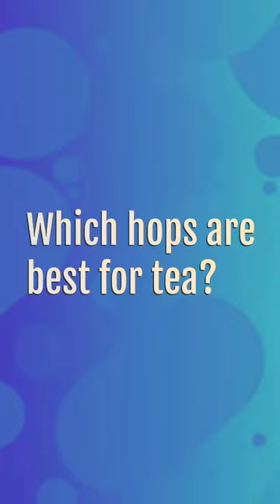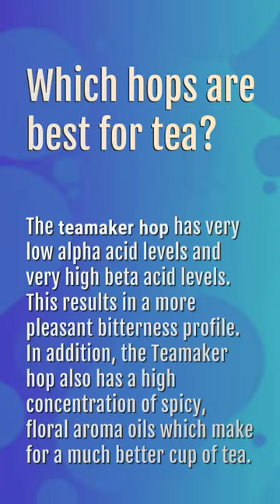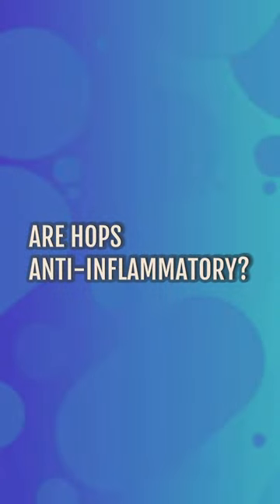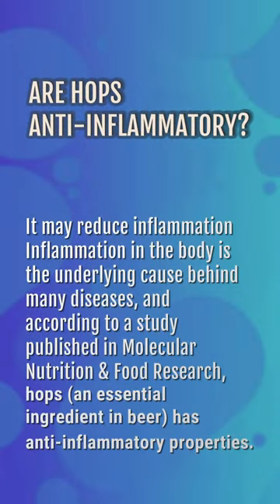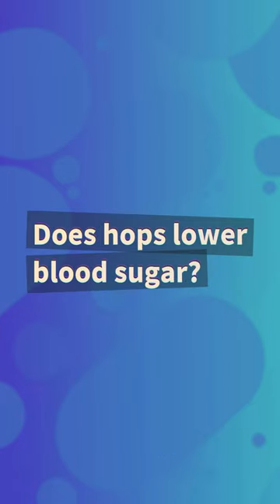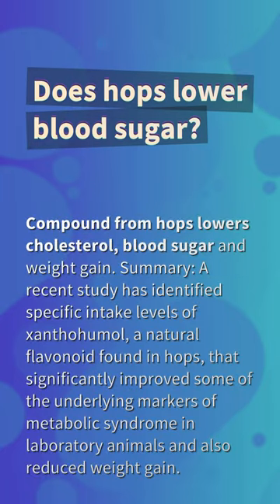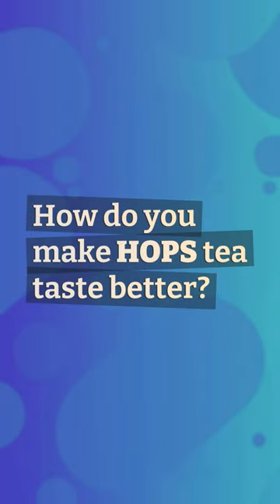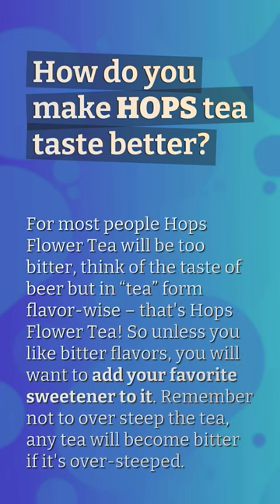Which hops are best for tea?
When To Harvest Hops For Tea

00:20 - Which hops are best for tea?
00:38 - Are hops anti-inflammatory?
01:00 - Does hops lower blood sugar?
01:26 - How do you make Hops tea taste better?